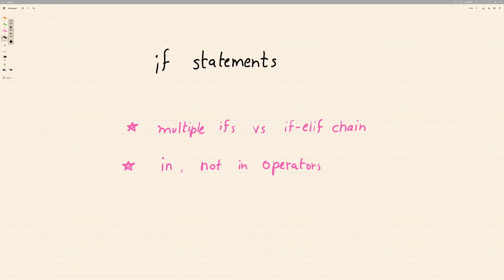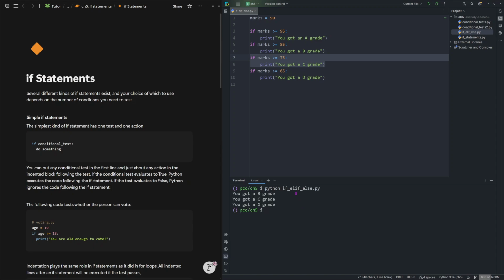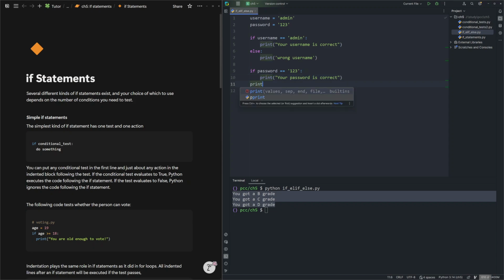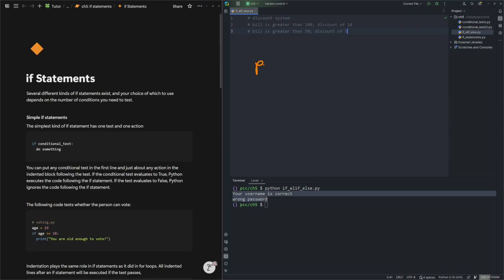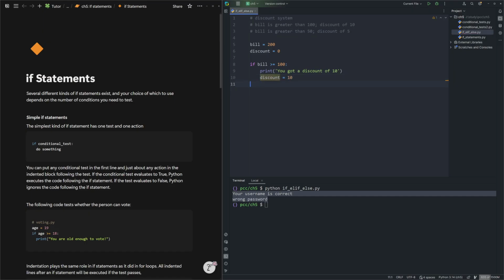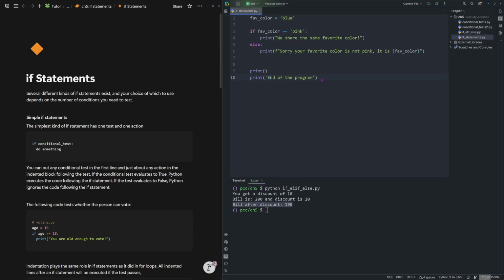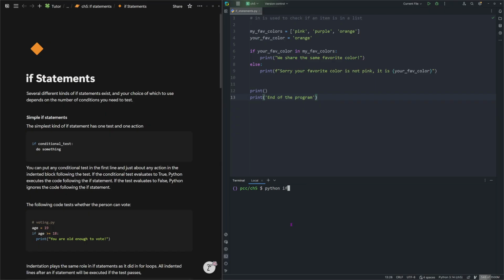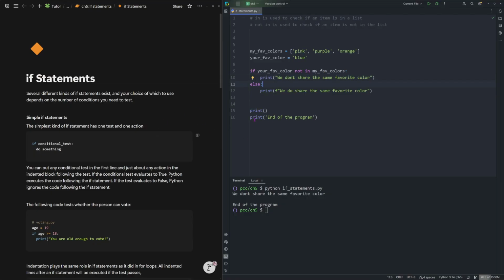Python Crash Course 16: multiple ifs vs if-elif chain and in, not in operators